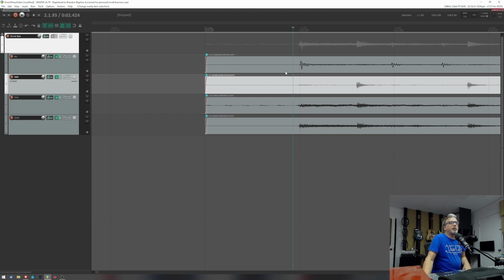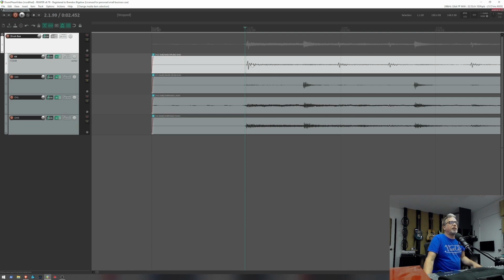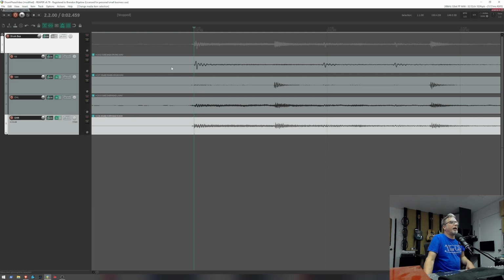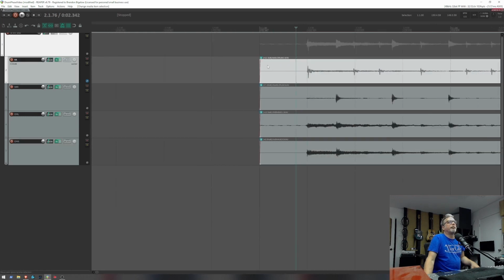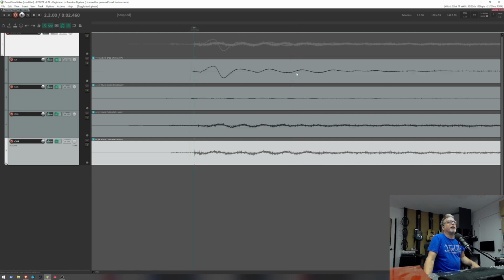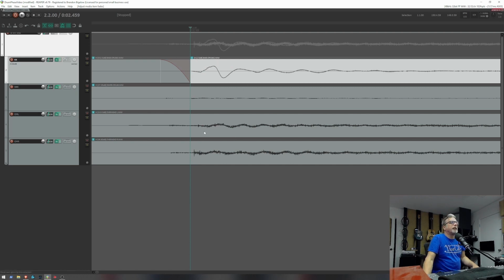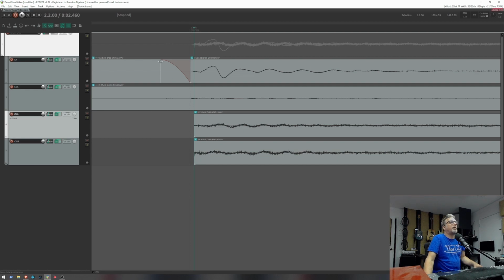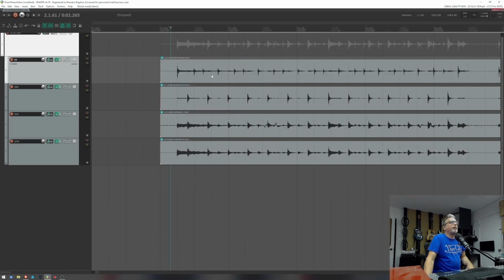Getting Your Kick Drum In Phase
Getting your Kick Drum in phase can be the difference between a Kick that speaks in the low end one that doesn't. Here's a quick tutorial about finding the problem and fixing it.